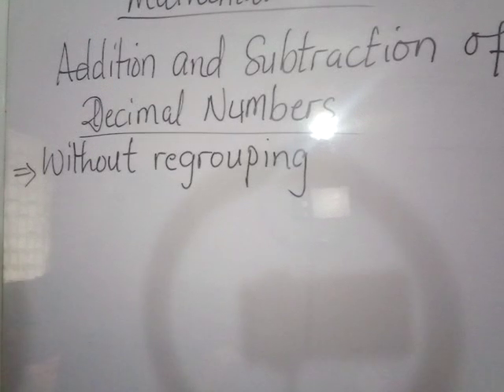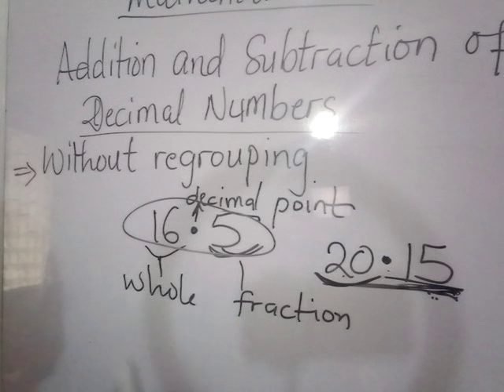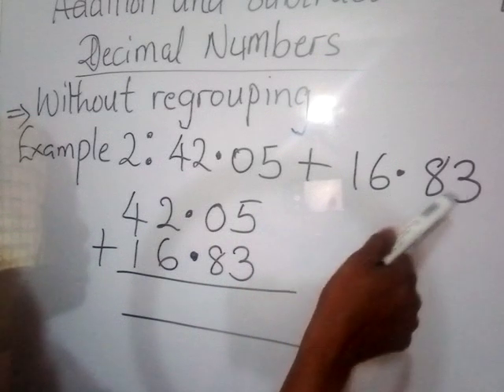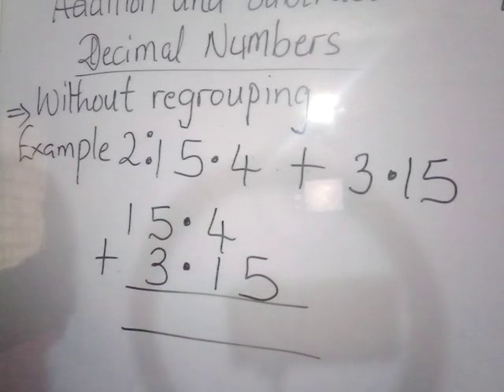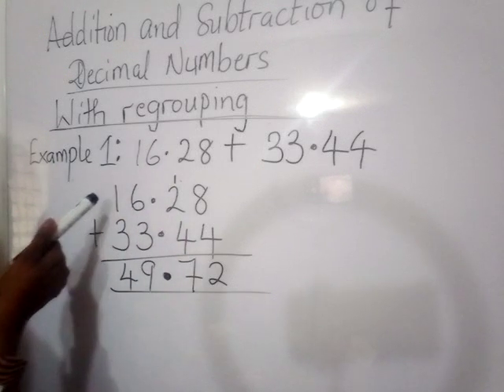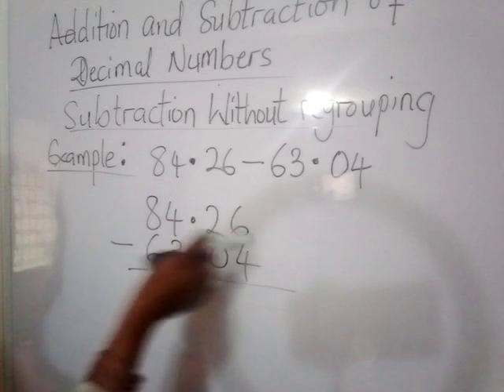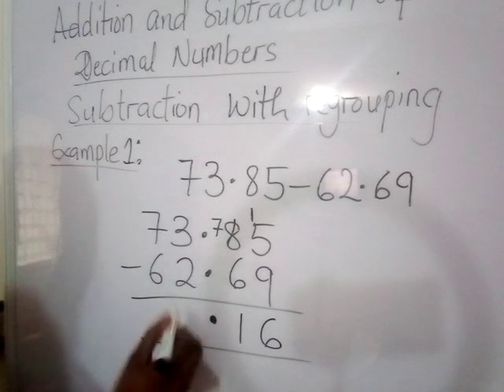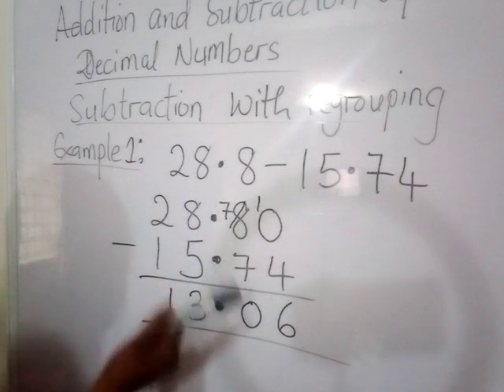Addition and Subtraction of Decimal numbers Grades 3 & 4 Week 9